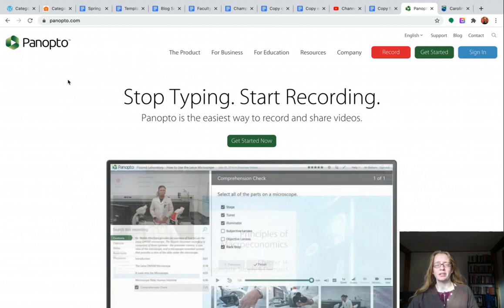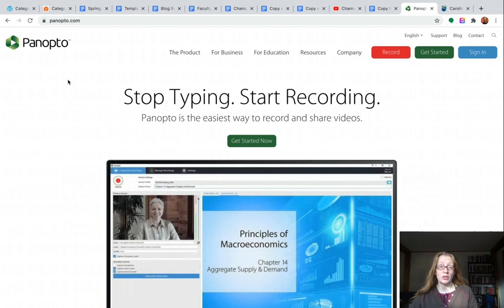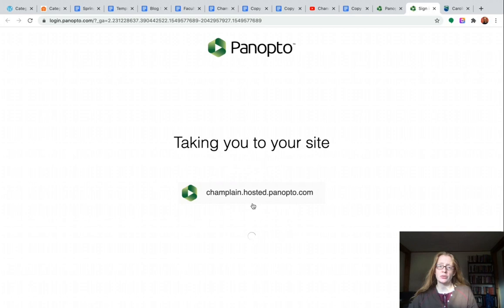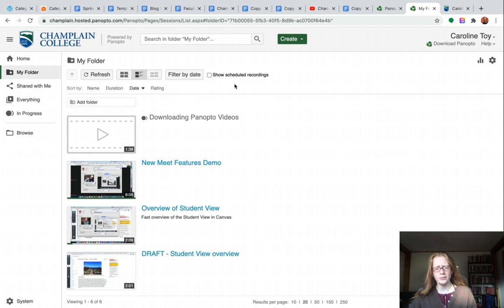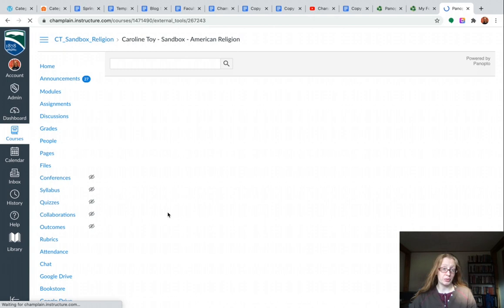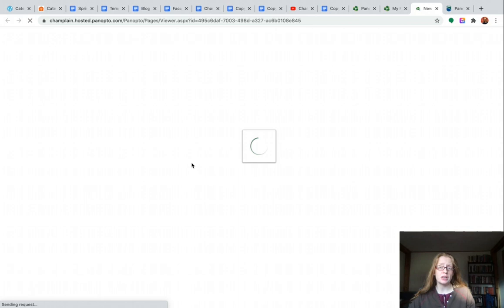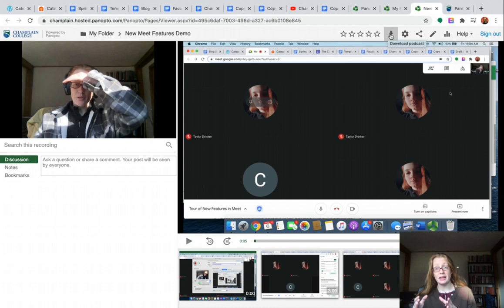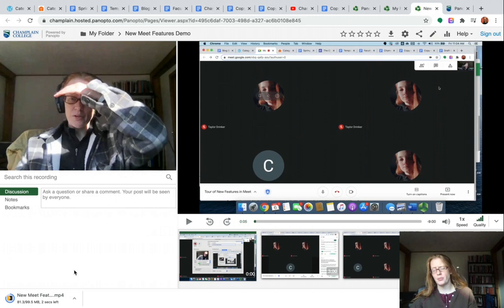[Archive] Downloading Panopto Videos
CLT Learning Experience Designer Caroline Toy demonstrates how to download videos from Panopto by going directly to Panopto or via Canvas.

Viewers, please note: we are no longer updating this video. Champlain faculty, the College no longer provides Panopto. You can use Canvas Studio or YouTube for most things you might have used Panopto for in the past.